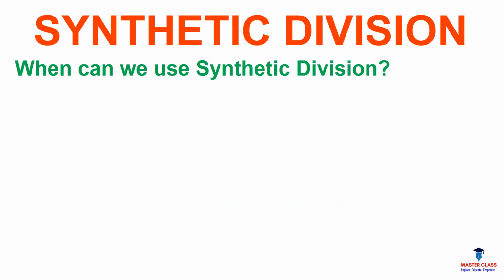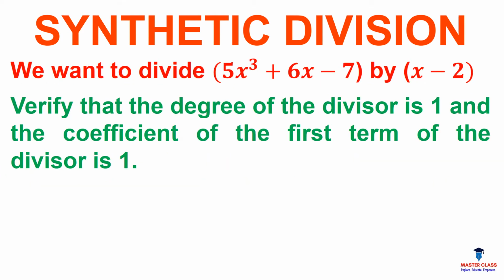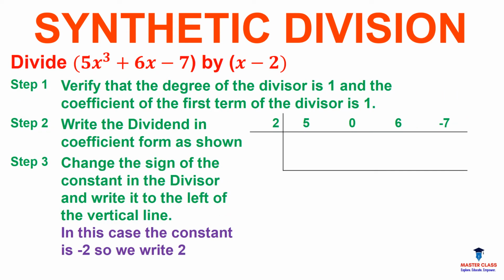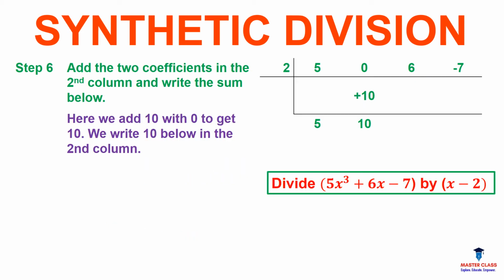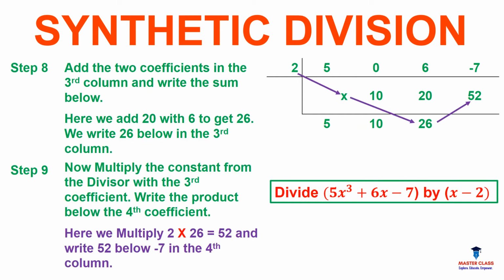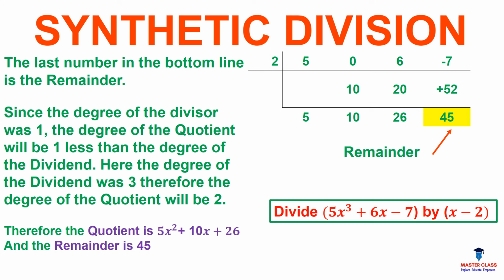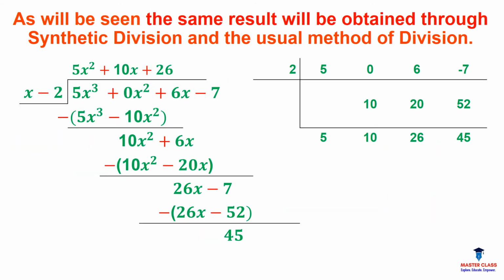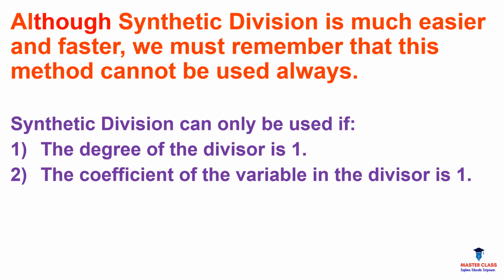Polynomials Lesson 5 - Synthetic Division Mathematics Standard 9: Algebra:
This is the 5th lesson about Polynomials. Here we will learn to solve various problems, including  operations on polynomials like addition, subtraction, multiplication and division. We will also be studying advanced concepts such as Synthetic division, Euclid's Division Lemma, Value of a Polynomial,  Remainder Theorem and Factor Theorem.

We will also be learning how to Factorize Polynomials.This lesson is designed for Standard 9 students for Maharashtra Board. Students of other Education Boards, will also find this video very useful if they are studying Polnomials.

Previous videos are available at

Polynomials Lesson 4 - Typical Problems - 2 Mathematics Standard 9: Algebra:

Polynomials Lesson 3 - Operations on Polynomials: Mathematics Standard 9: Algebra:

Polynomials Lesson 2 - Typical Problems 1 Mathematics Standard 9: Algebra

Polynomials Lesson 1 - Introduction Mathematics Standard 9: Algebra